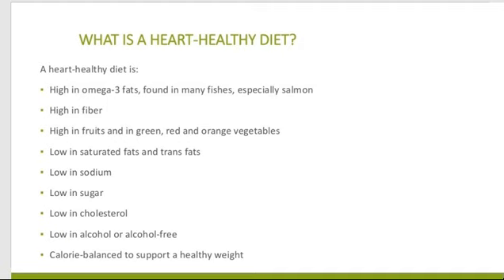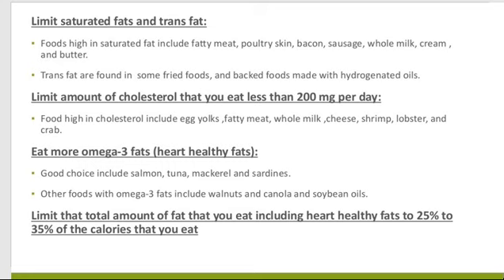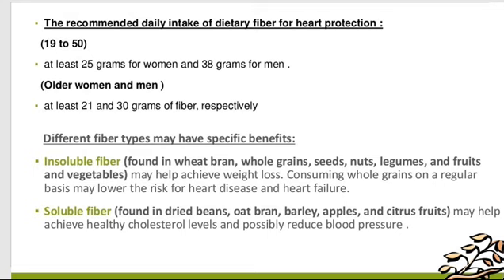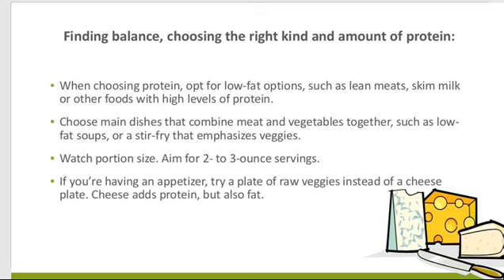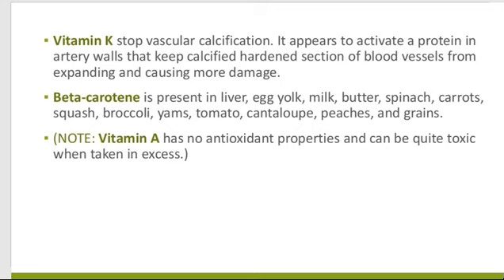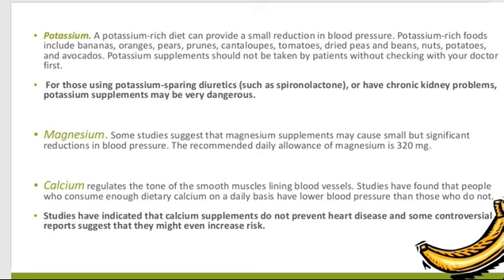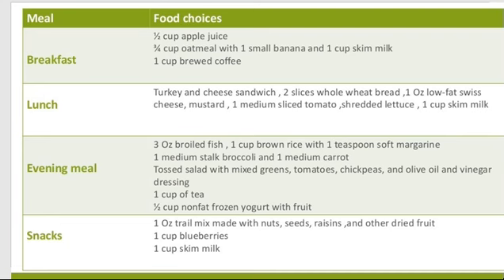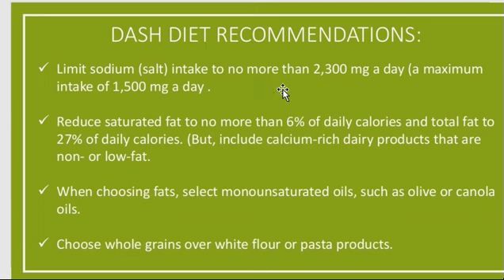Therapeutic Cardiac Diet